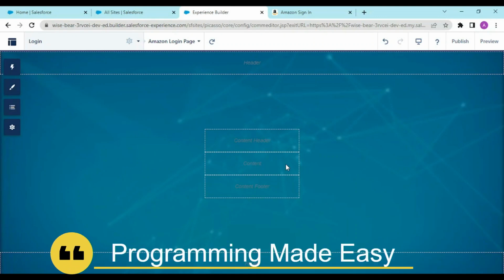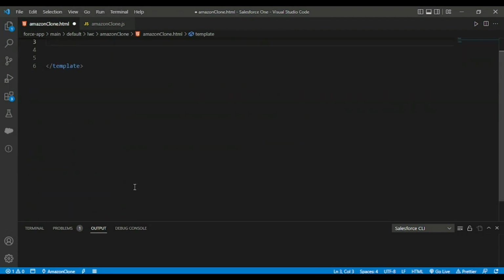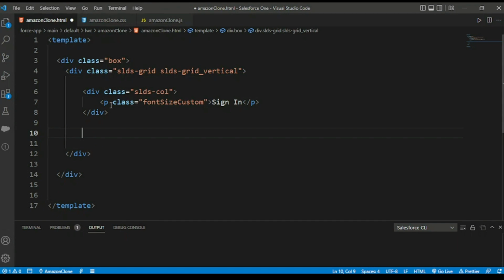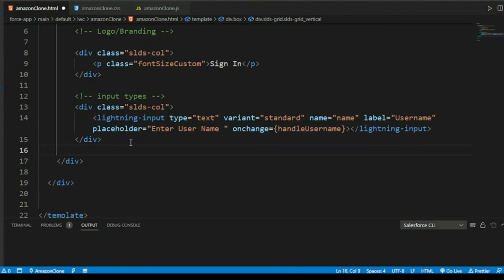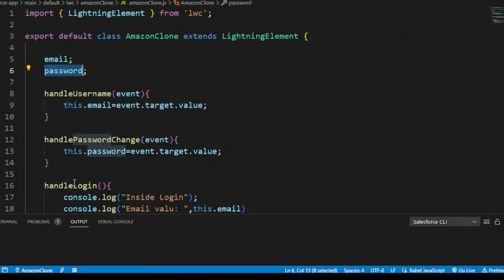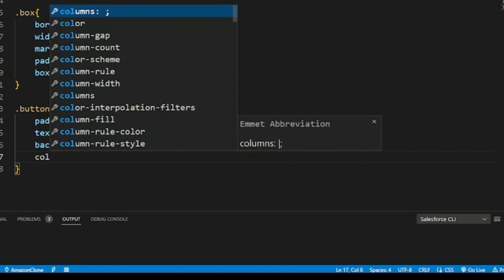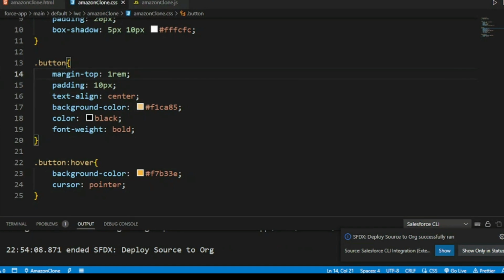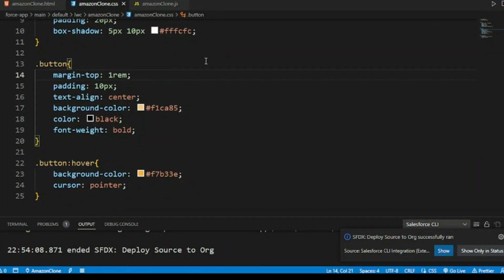LWC Project series Part 3 | Working with the UI customizations and Experience Cloud Site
Hello and welcome to Programming Made Easy, this is the part 3 of Salesforce Project series where we are trying to clone the Amazon website in our salesforce org. In this video we would see the applications of Apex and LWC combined together.
We would be deep diving into the Apex concepts and would learn how to deal and manipulate things according to the requirements.
This project series would give you a hands on experience of your industry projects and client requirements.

LWC,
Lightning,Salesforce Development,
Salesforce,
JavaScript,
LWC Project,
trailhead,
salesforce lightning web component,
salesforce tutorial,
salesforce developer,
real time project,
Developer,
Salesforce Developers Tv,
apex